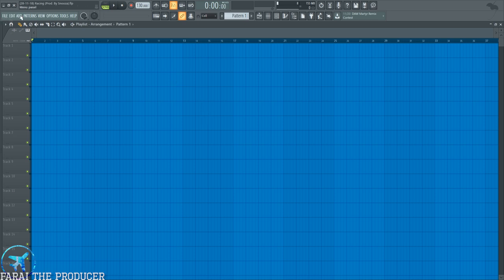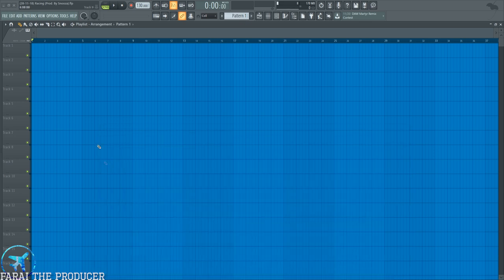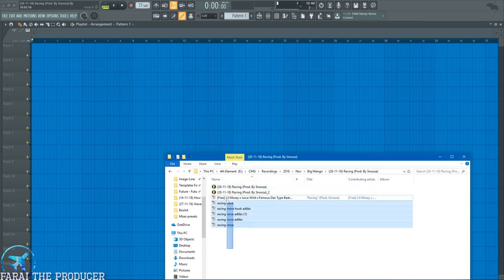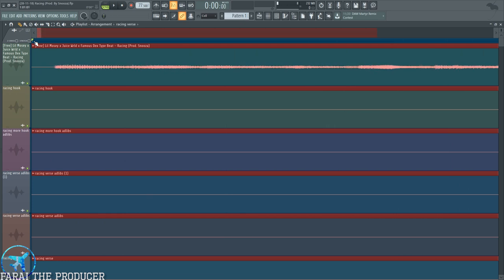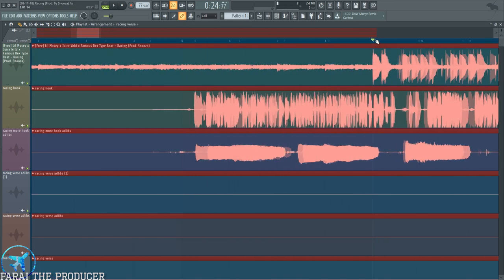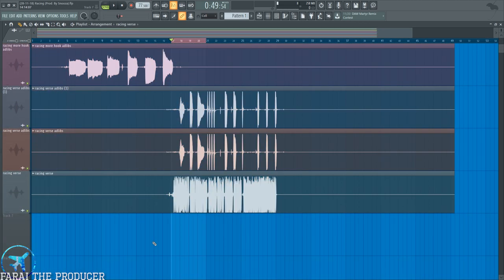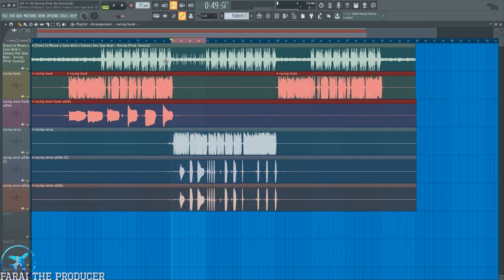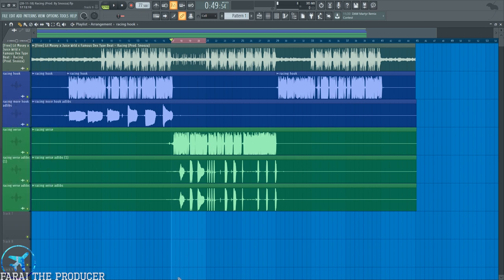How To Edit Vocals In FL Studio (Cleaning, Importing & Organizing) iMPORTANT!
(WATCH IN 0.75 SPEED FOR BEGINNERS)

VERY IMPORTANT VIDEO on keeping your sessions CLEAN when recording and mixing your tracks, if your sessions become a mess, it becomes very hard to work backwards, I personally turn projects like this away.

Sadly, I didn't have my shortcut keys on the screen so please ask on how to achieve some of the things I did, but check the manual too, if i did, so can you. Peace

MY VIDEO ON SHORTCUTS (HACKERMAN EDITING IN FL STUDIO)

FREE EQ PRESET PACK FOR 1 WEEK ONLY (05/12/18)

Links🌊